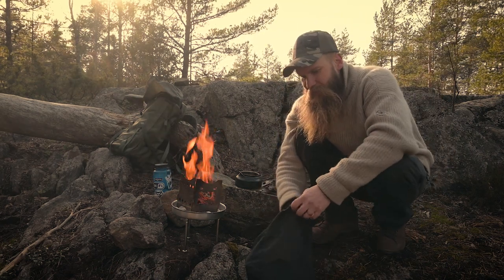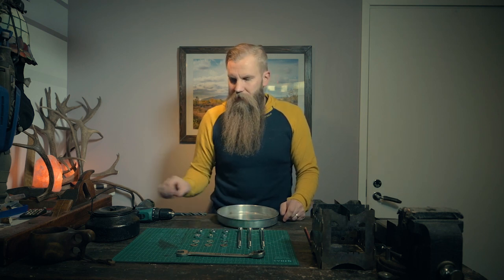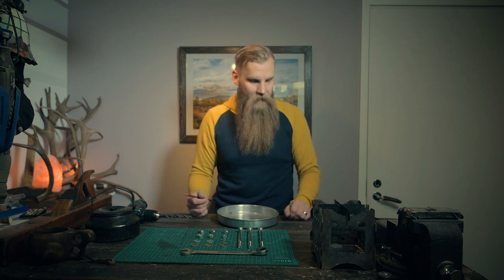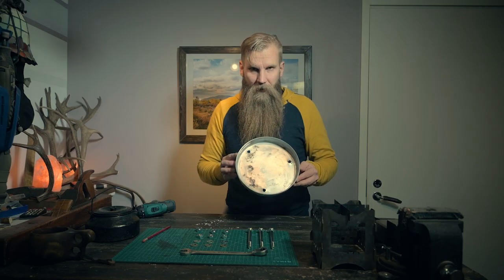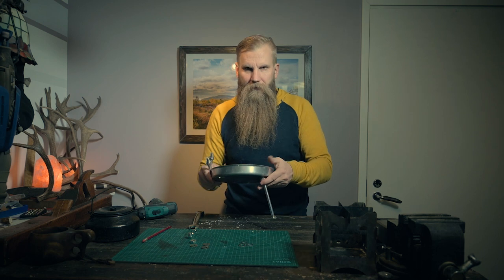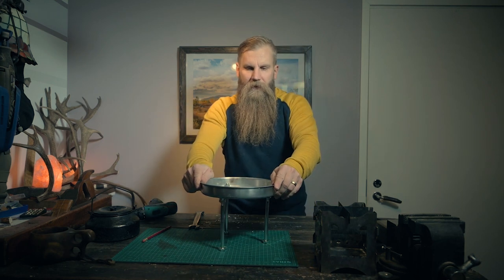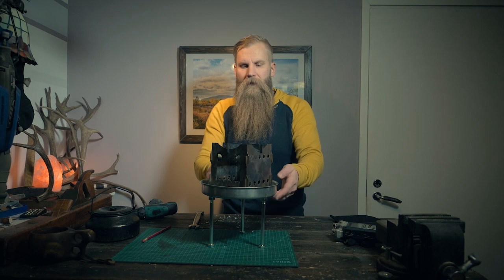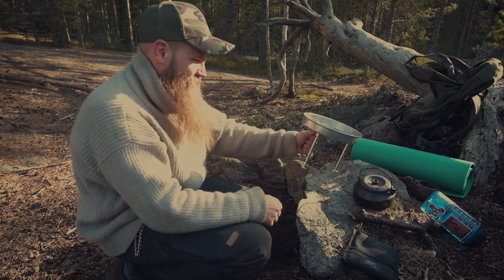Making a Twigstove Under Plate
I have been planning for a long time now to add legs to my twigstove. So now it has legs and here's a video how I made it.